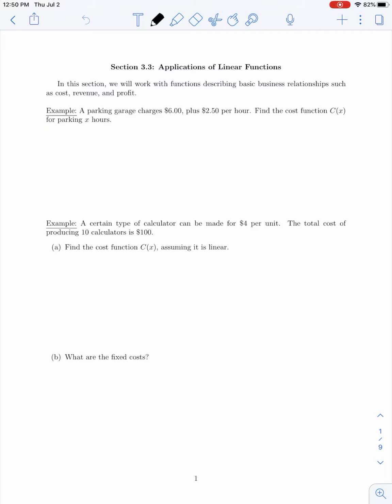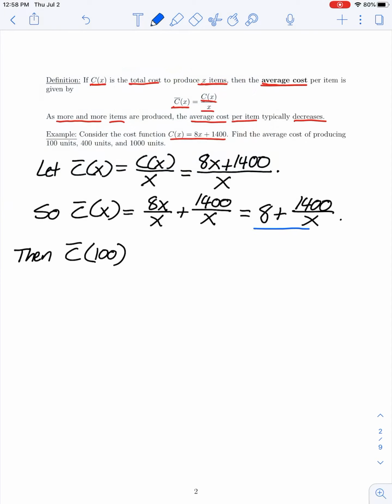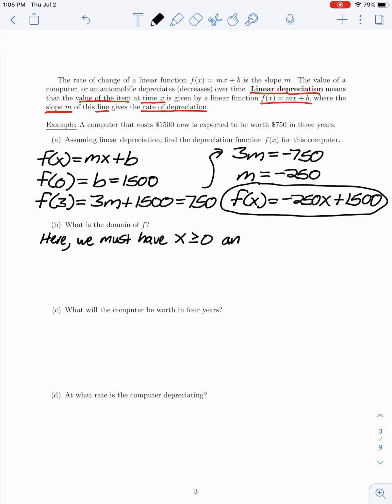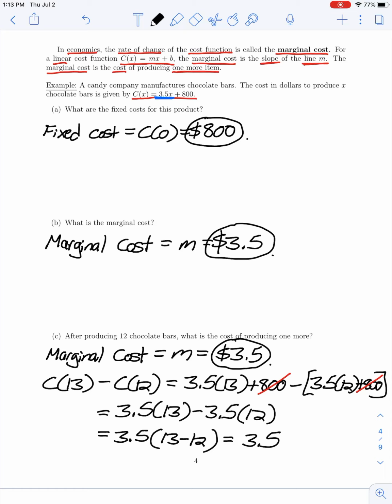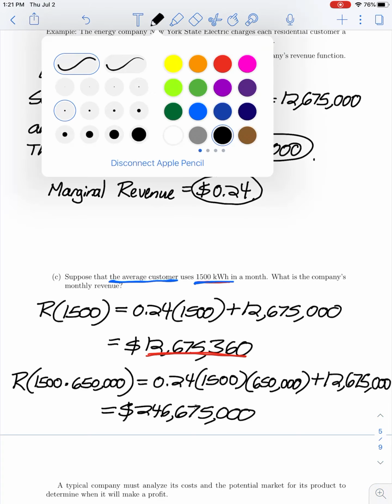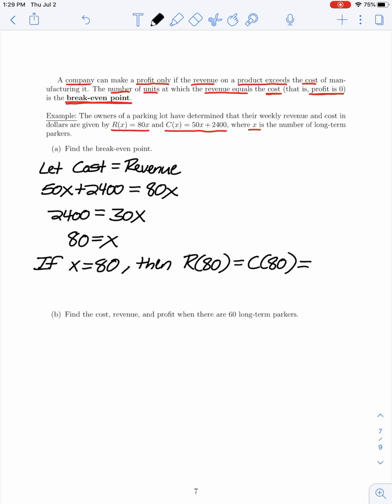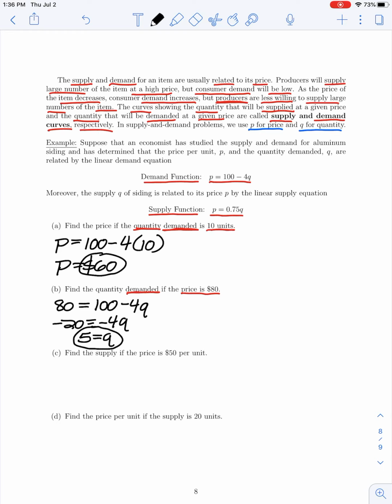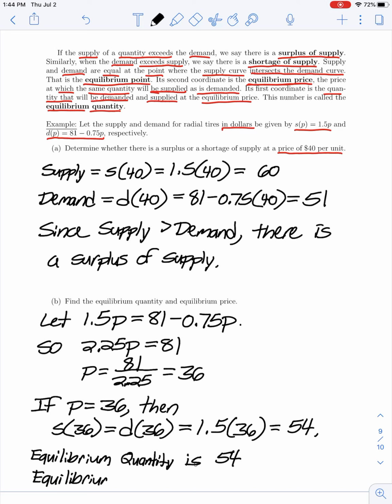MAT 1133 Section 3.3: Applications of Linear Functions